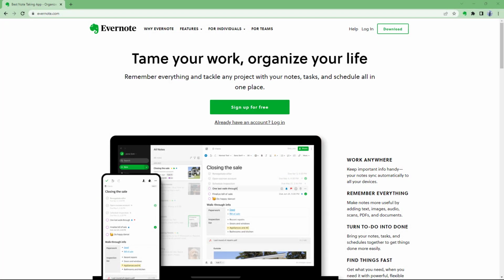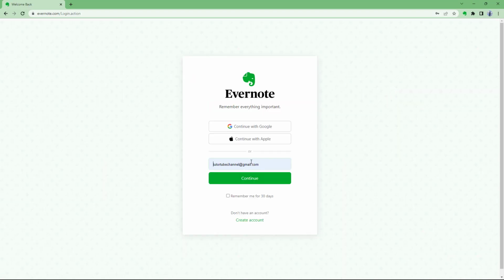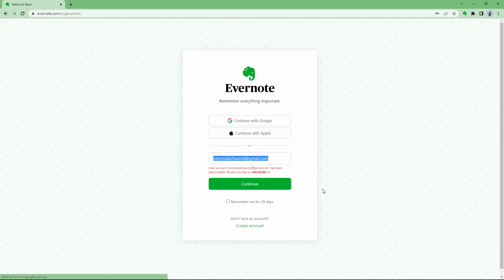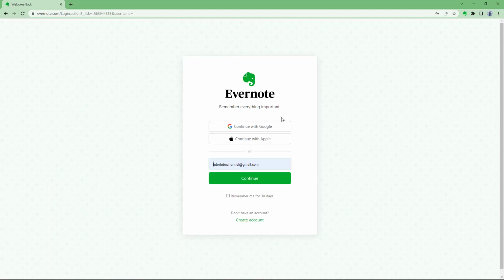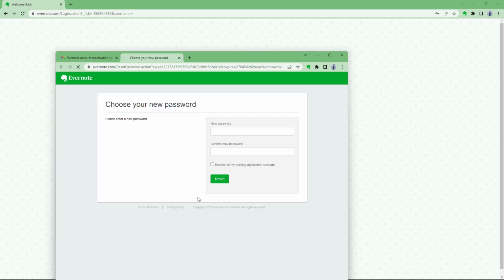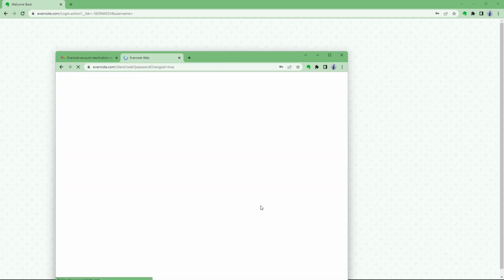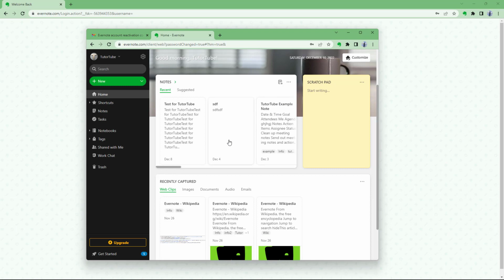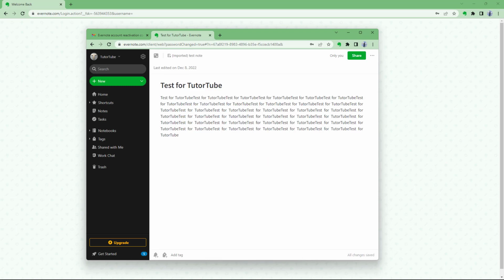Evernote Tutorial - Lesson 62 - Reactivate Deactivated Account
In this tutorial, we will be discussing about Reactivate Deactivated Account in Evernote